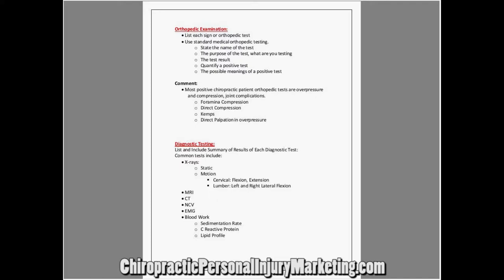How Organize Chiropractic Personal Injury Narrative Report